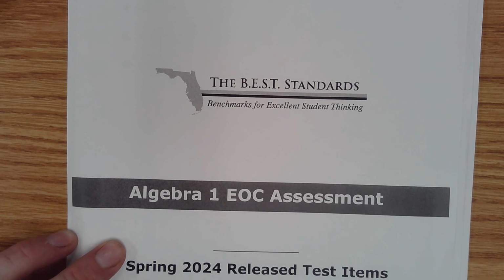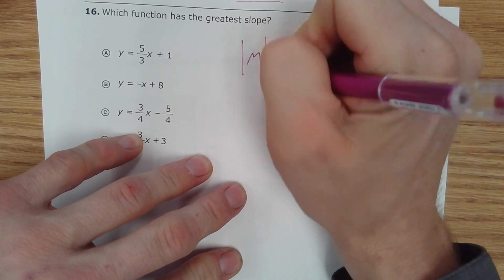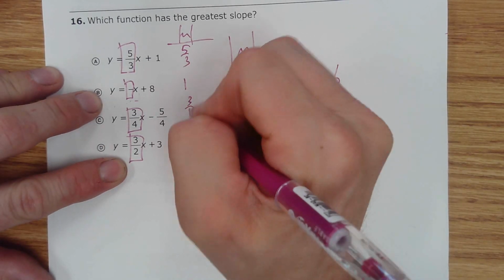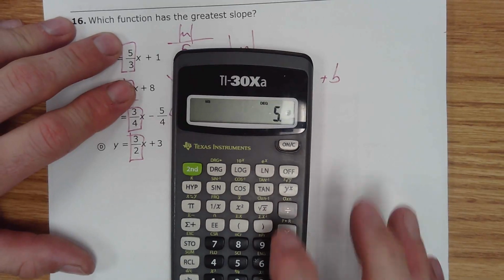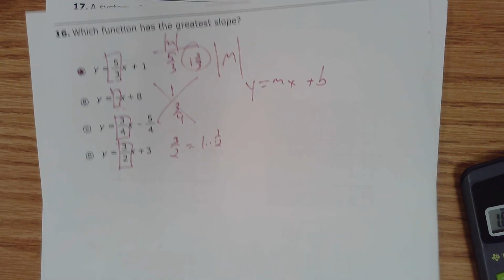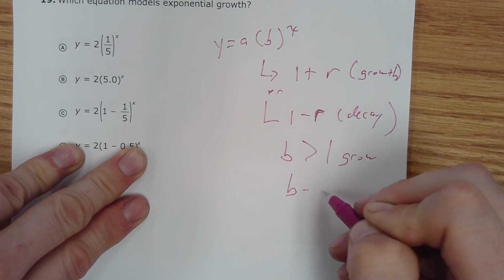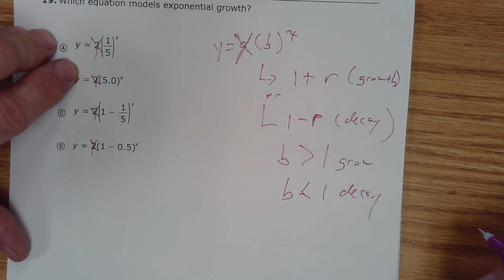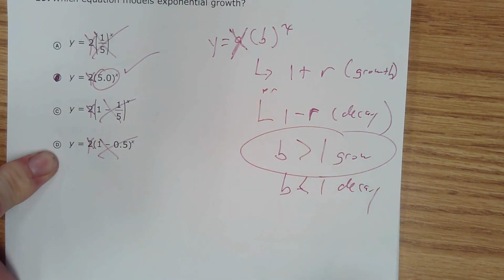Algebra EOC 16- 20